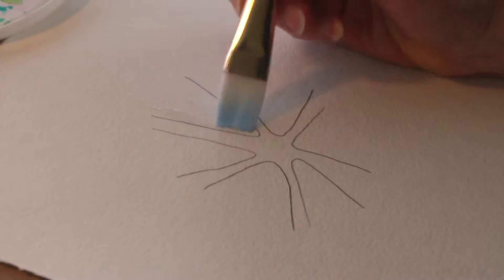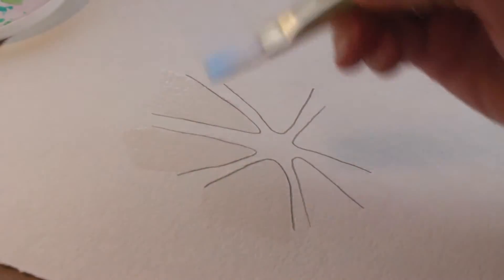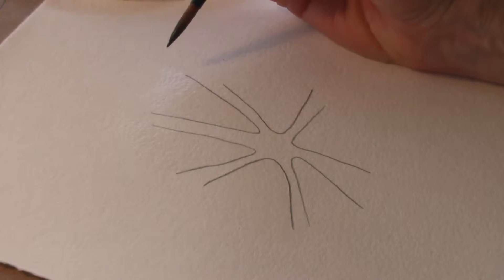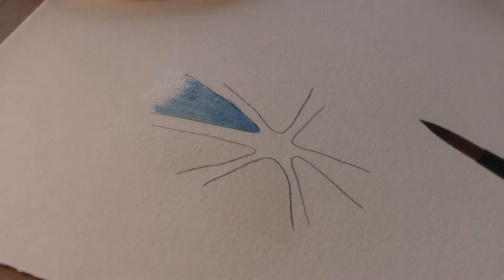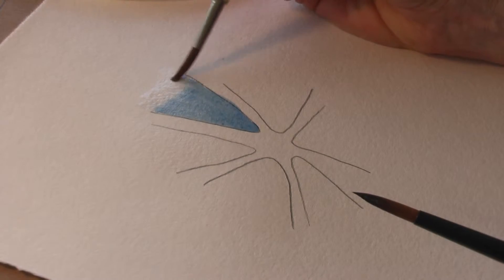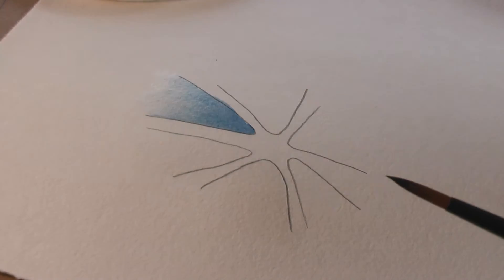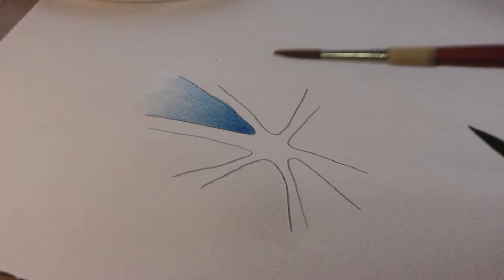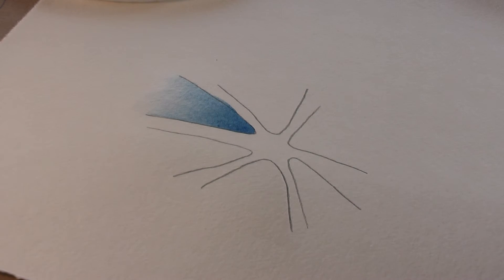background wash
Practice this technique until you have a sense of how much water to use. This is  90 lb student grade paper, fyi.